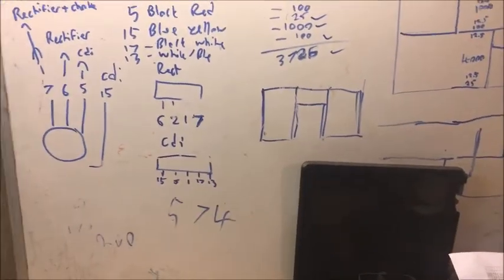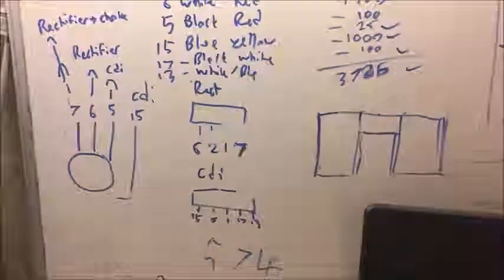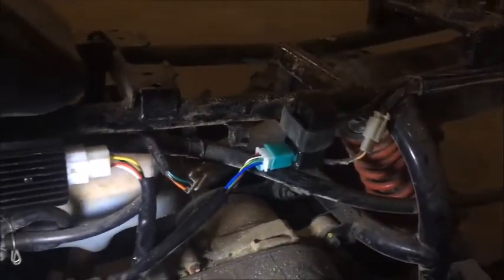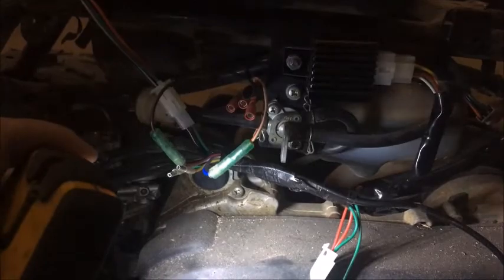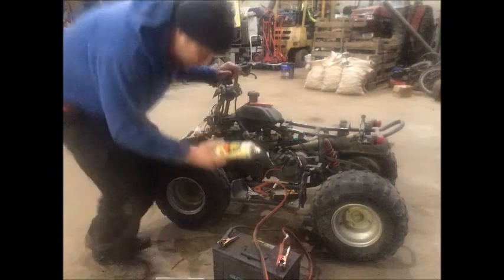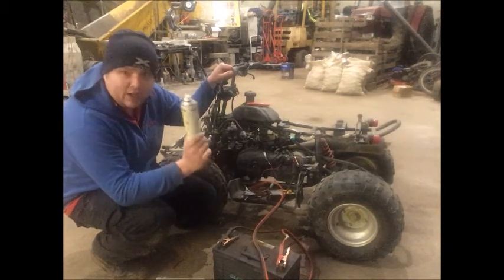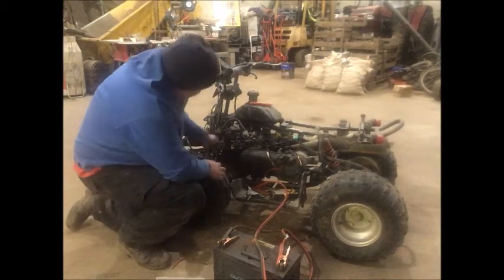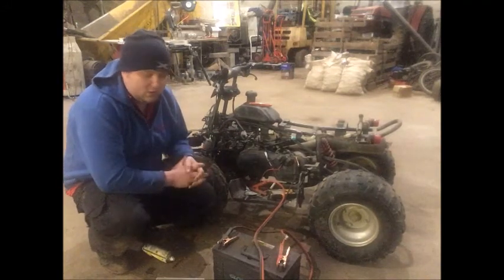Installing a Wiring Loom in a Chinese ATV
I Install a generic new Chinese wiring loom in an Eton Viper 90cc quad bike and test the function.
TheBigShed Episode 2